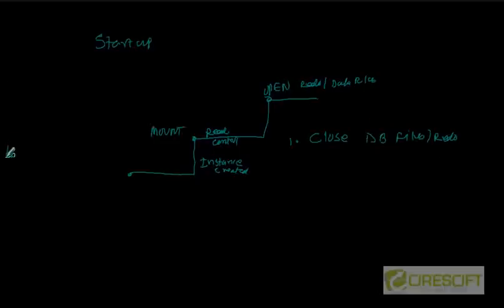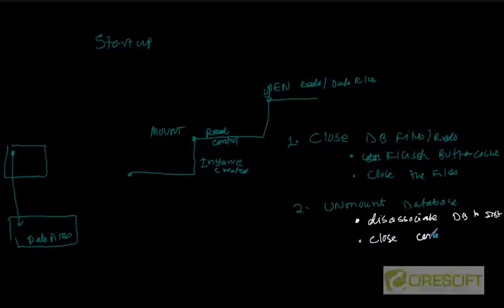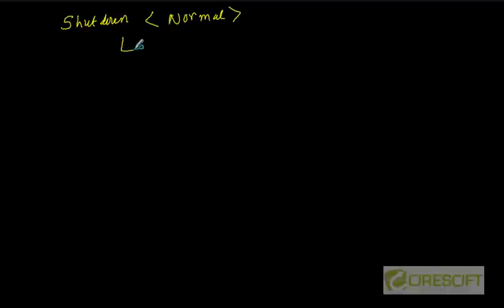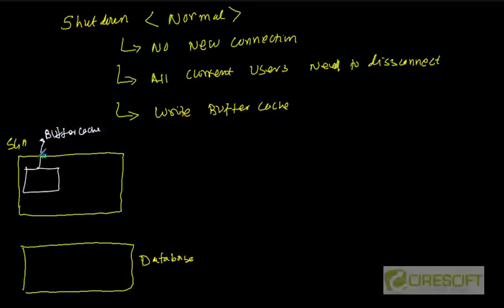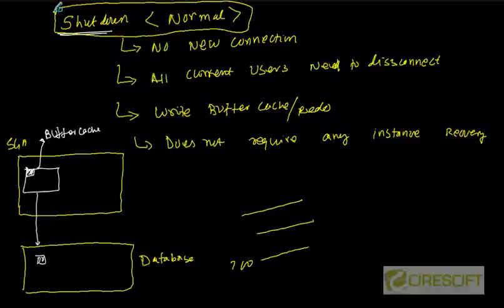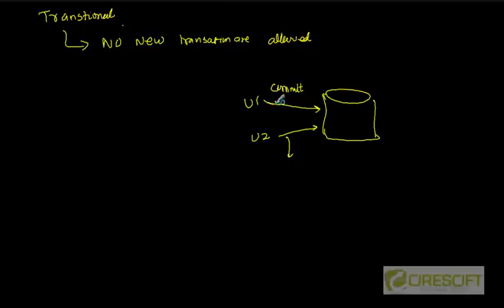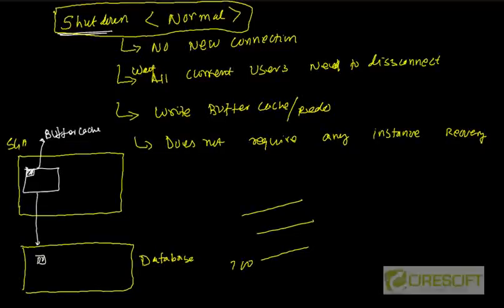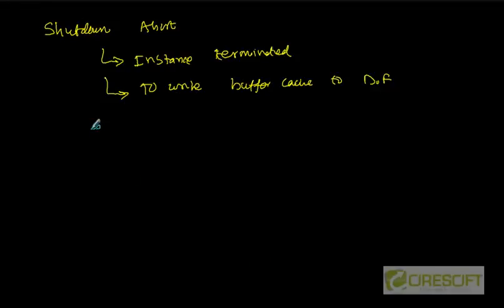SCPT 29: Oracle Database Shut Down Steps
Oracle Tutorials

    1. Access to course videos and exercises
    2. View & manage your progress/pace
    3. In-class projects and code reviews
    4. Personal guidance from your Mentors